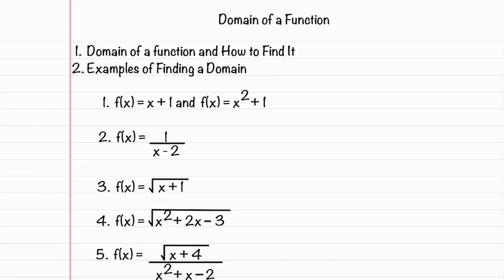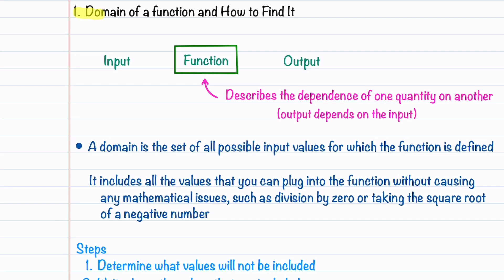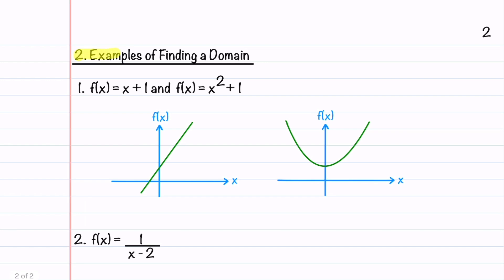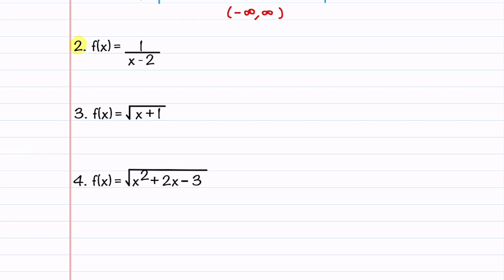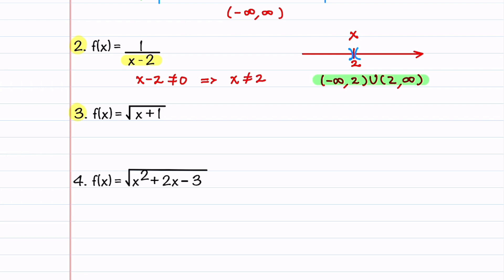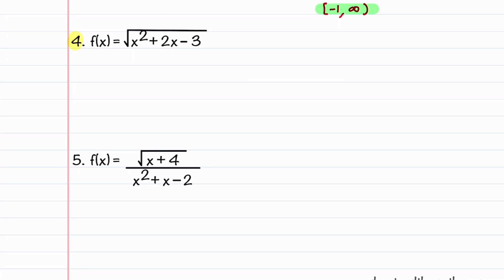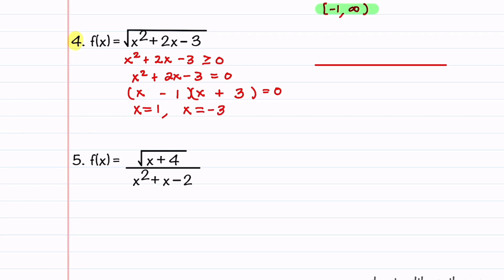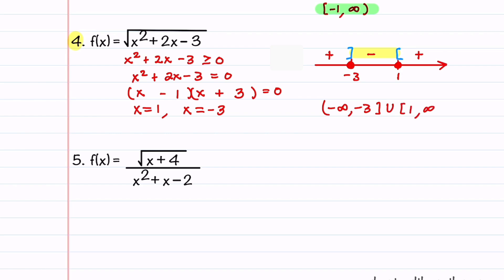How to Find the Domain of a Function | Step-by-Step Guide & Examples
📚 Master Finding the Domain of a Function with Step-by-Step Examples! Understanding the domain of a function is essential for algebra, precalculus, and calculus. In this video, we’ll walk through five example problems to help you determine the domain of different types of functions with clear explanations and step-by-step problem-solving strategies.

Whether you're preparing for an exam or looking to strengthen your math skills, this lesson will give you the confidence to find function domains with ease!

🔍 What You’ll Learn in This Video:
✅ What is the Domain of a Function?
✔ The domain is the set of all possible x-values for which a function is defined
✔ Common restrictions in a function’s domain

✅ Step-by-Step Examples
✔ How to find the domain of different types of functions
✔ Handling fractions (division by zero)
✔ Dealing with square roots (avoiding negative numbers)
✔ Understanding domain restrictions in rational and radical functions

✔ Forgetting to exclude undefined values
✔ Misapplying square root and fraction rules

By the end of this tutorial, you’ll be able to determine the domain of any function and apply these skills in algebra, precalculus, and calculus!

📥 Download Free Guided Notes!

*Timestamps*
00:00 Introduction
00:42 What is the domain of a function
01:22 Steps to find the domain
01:43 Example 1
02:14 Example 2
03:18 Example 3
04:23 Example 4
06:21 Example 5